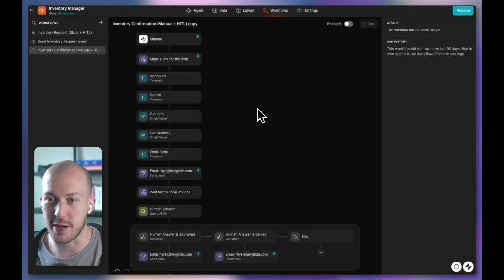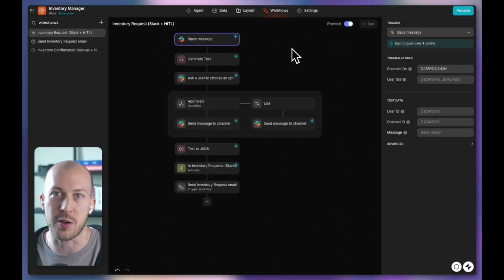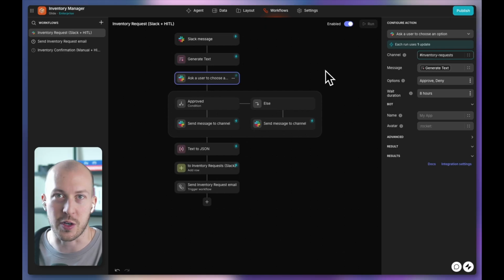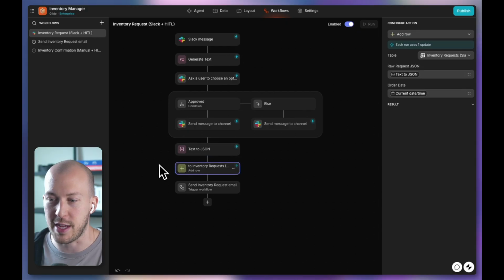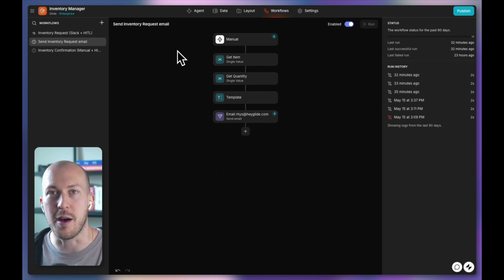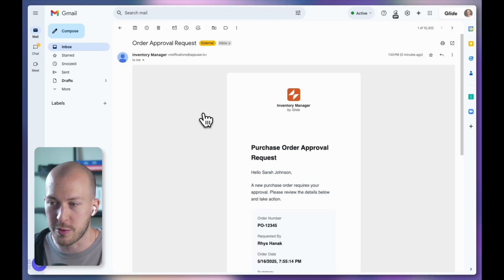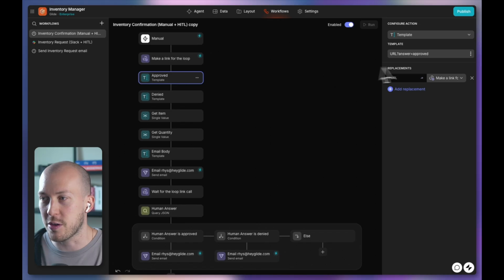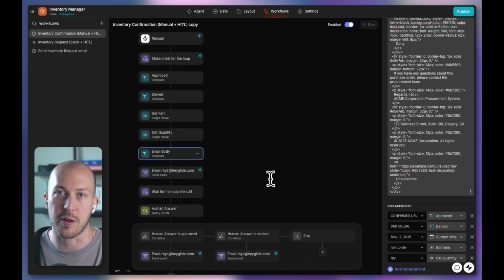New Glide Workflow Features: Slack and Manual Triggers, Human-in-the-Loop, and More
Discover how Glide's latest workflow features make your apps more powerful and interactive. In this video, Reese walks through new capabilities, including Slack triggers, manual workflow triggers, and human-in-the-loop actions, enabling deeper automation and smoother collaboration. See how you can easily manage inventory orders directly from Slack, send approval requests via email, and seamlessly chain workflows together.

In this video you'll learn:
– How to trigger workflows directly from Slack messages
– Setting up manual triggers for streamlined workflow automation
– Incorporating human-in-the-loop decision steps for precise approvals
– Passing data smoothly between multiple connected workflows
– Practical examples for inventory management and purchase order processing

Level up your Glide apps with these flexible, collaborative workflow tools.

GlideApps